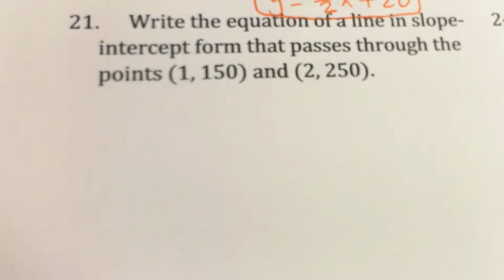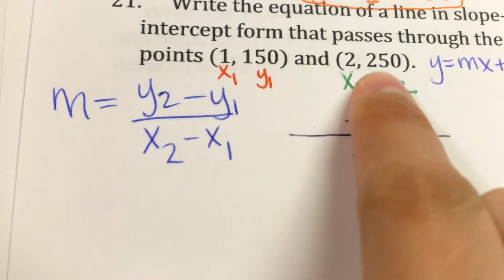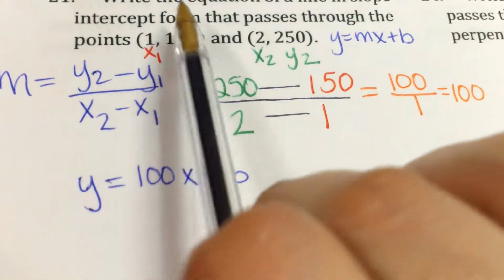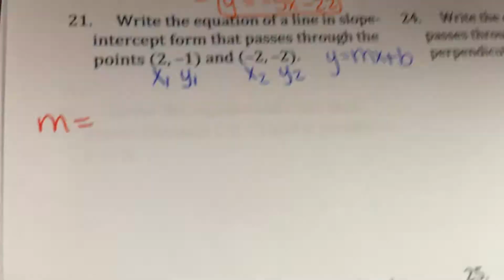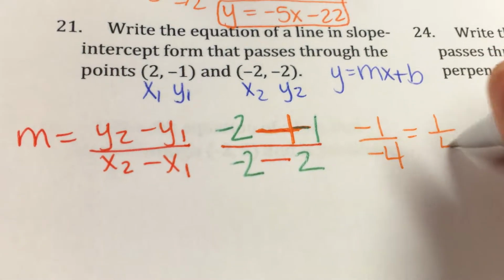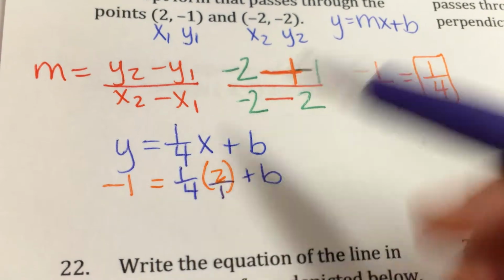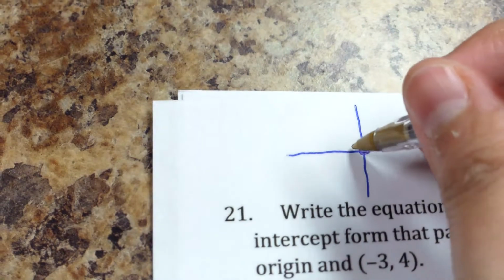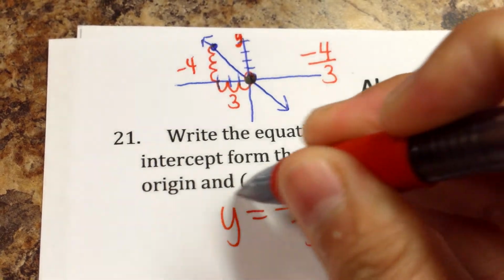Question 21 Finding Linear Equation Given Two Points